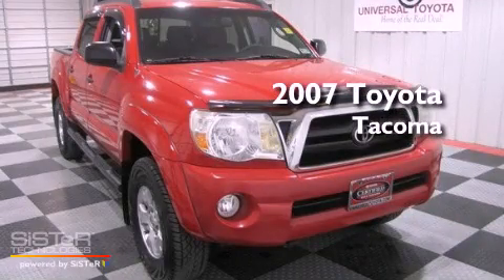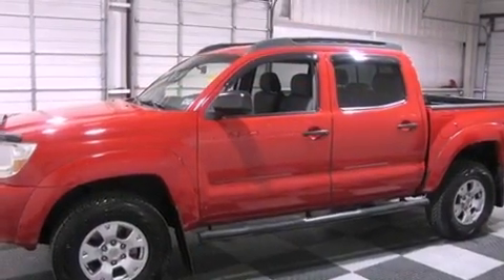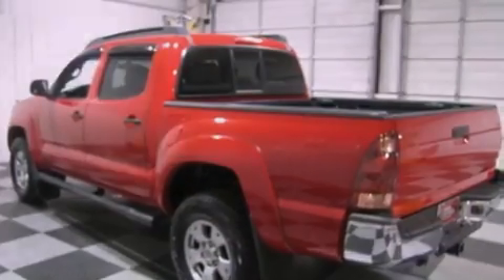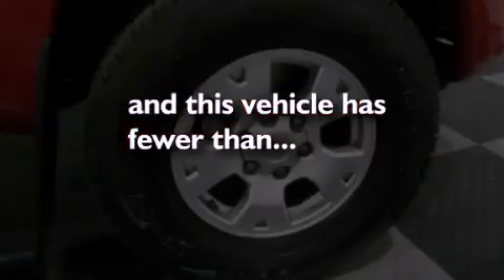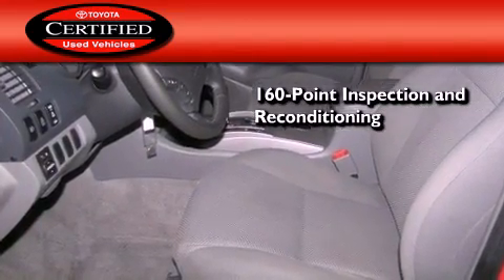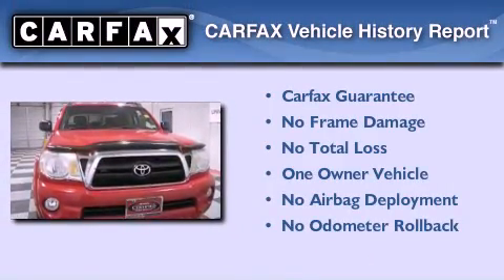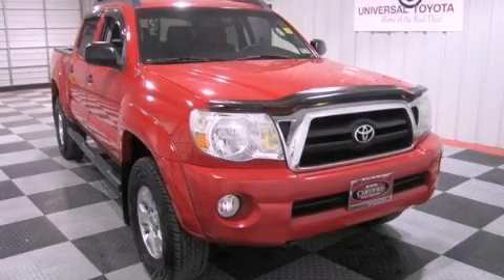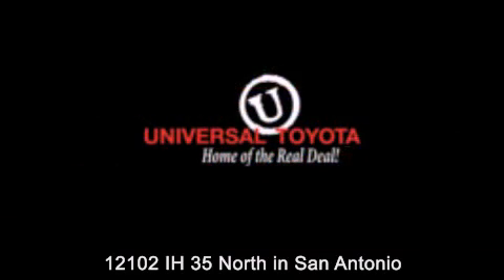2007 Toyota Tacoma San Antonio TX 78233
Year : 2007
 Make : Toyota
 Model : Tacoma
 Engine : Gas V6 4.0L/241
 Trans . : Automatic
 Exterior : Red
 Miles : 58,305

 Stock : 220170A